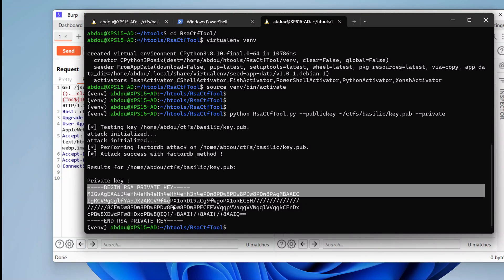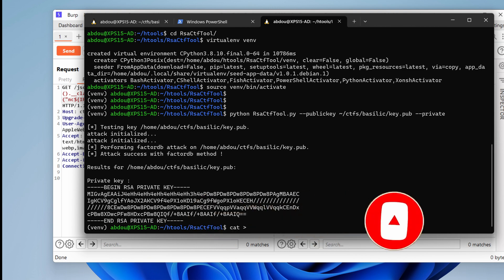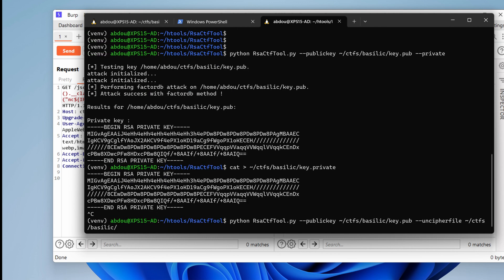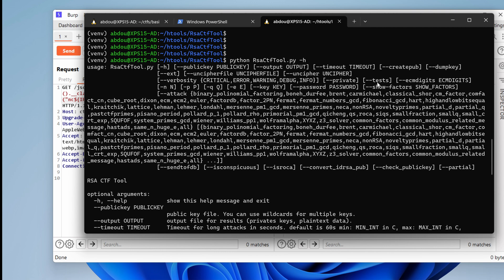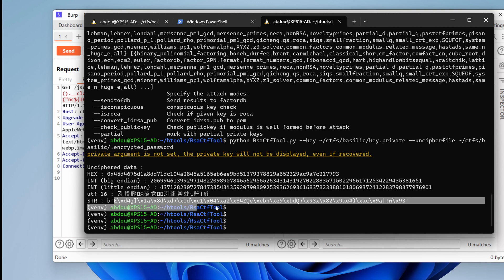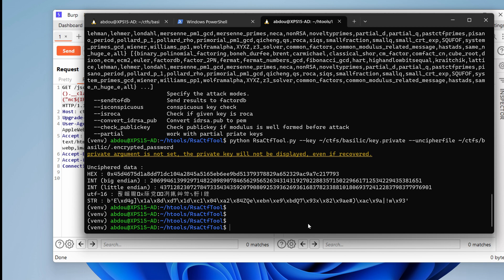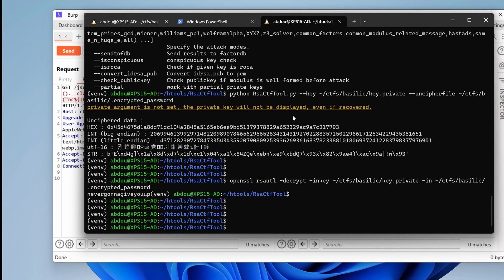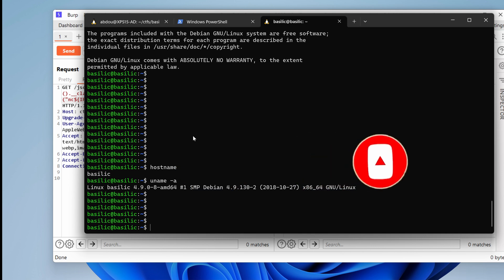Decrypt RSA-encrypted password - Basilic CTF Ep4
Hey what’s up? In this video series, I will h4ck the Basilic CTF challenge. In this episode, you will learn how to use openssl to decrypt an encrypted password and get privilege escalation using SSH.